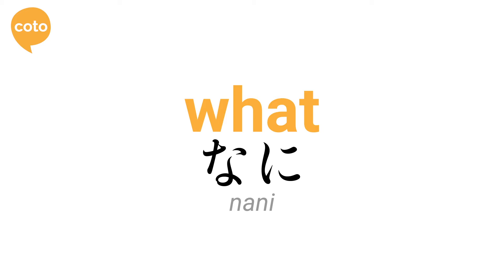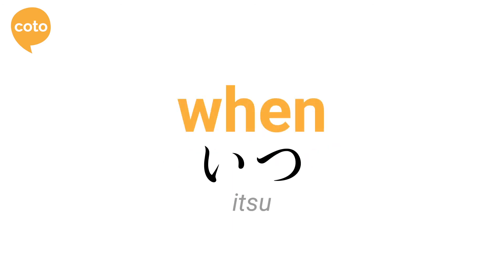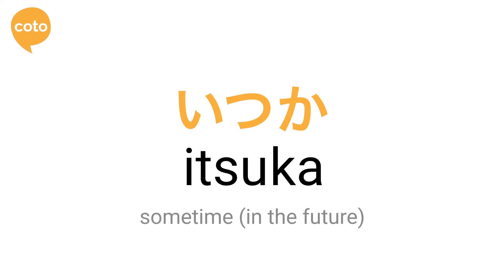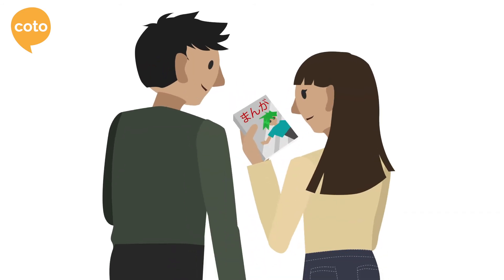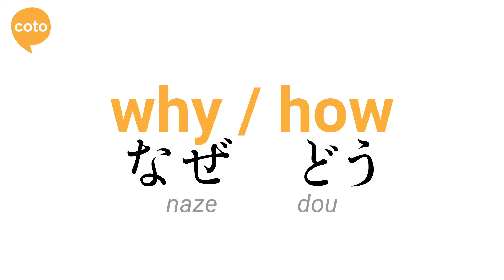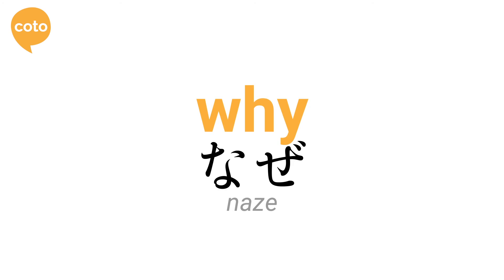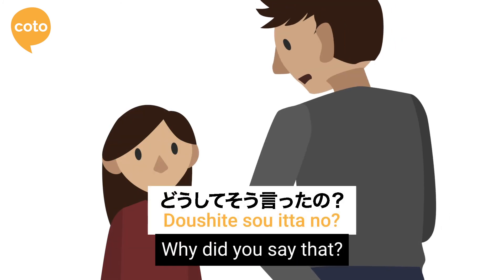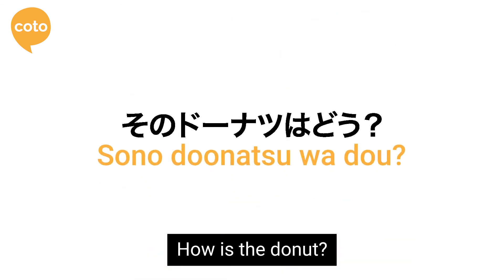How to ask questions in Japanese - Who, What, When, Where, Why, How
In this animated video, we will teach you the right word you'll need if you want to ask a question in Japanese!

Learn the Japanese words for Who, What, When, Where, Why and How

Animation/video and illustrations by Renate Tjelta
Voiceover by Sam Bleakly and Yuka-sensei

Looking for Online Japanese lessons?  Take Japanese lessons with a professional teacher